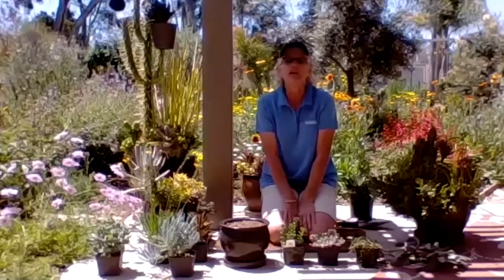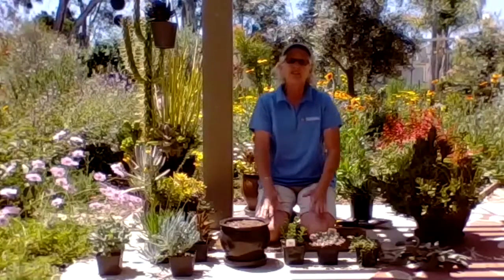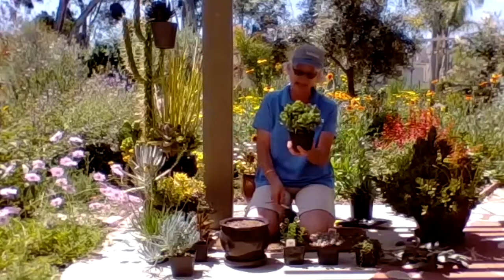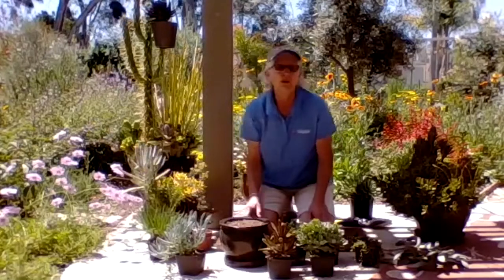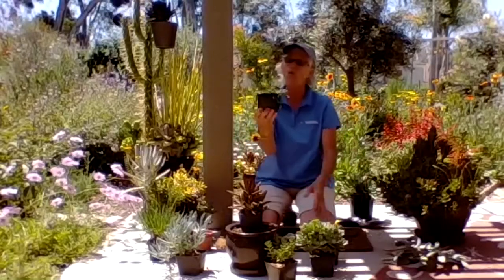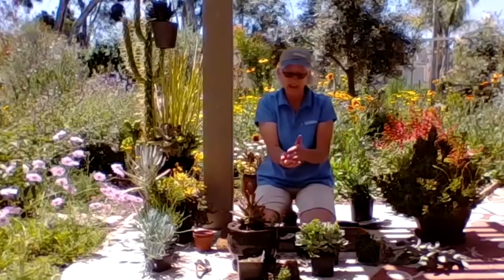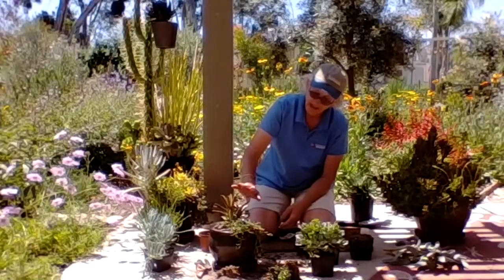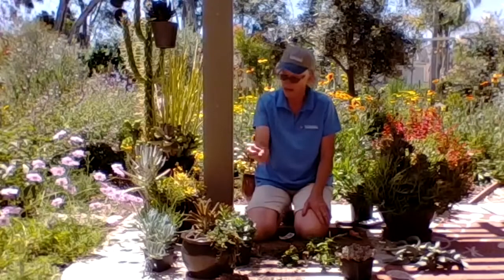OCCK streams – Water Warriors on 5.14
Garden director Marianne shares tips and tricks for planting succulents and helping them thrive.